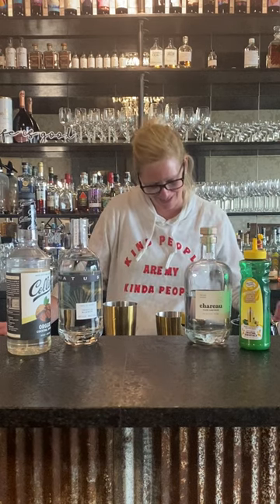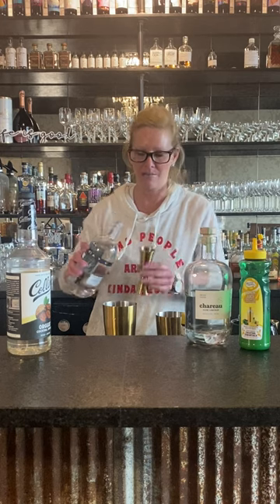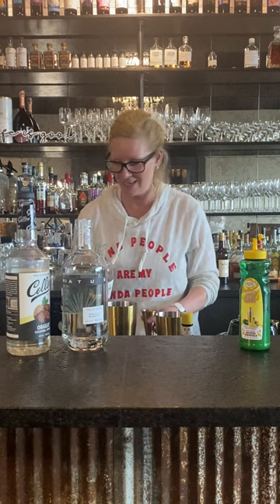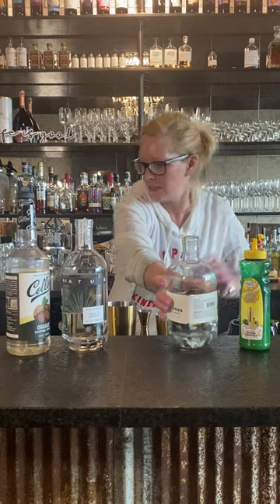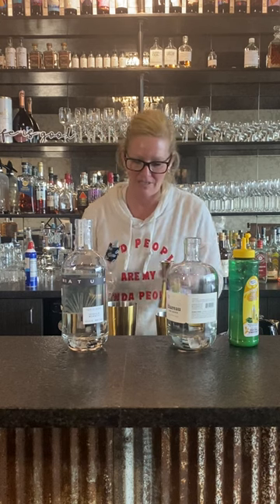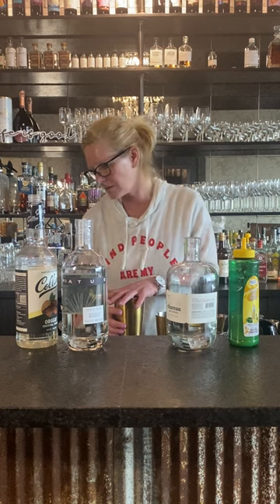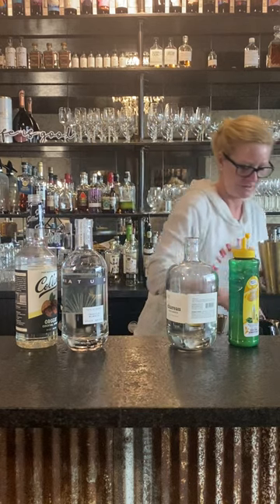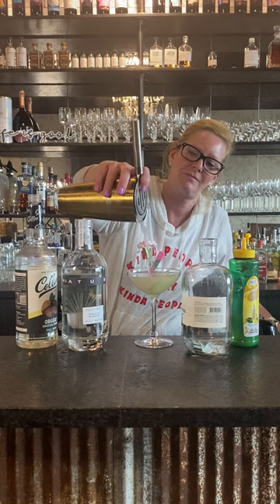Desert Flower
2 oz Hiatus Tequila
1 oz Chareau Liqueur
1/2 Master of Mixes Lemon Juice
1/2 Collins Orgeat Syrup
egg white
Dry shake, wet shake, garnish with a flower